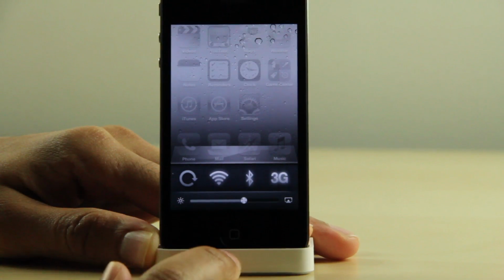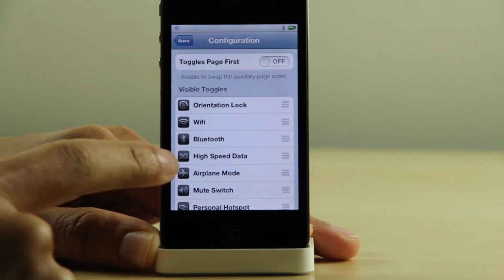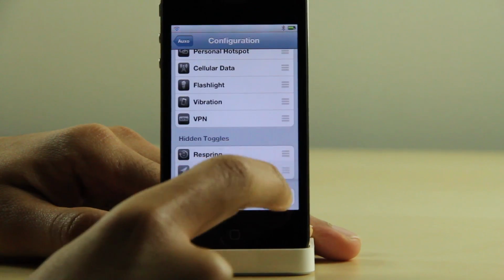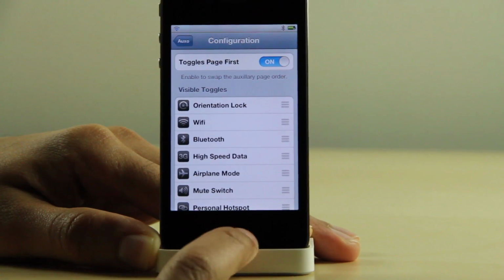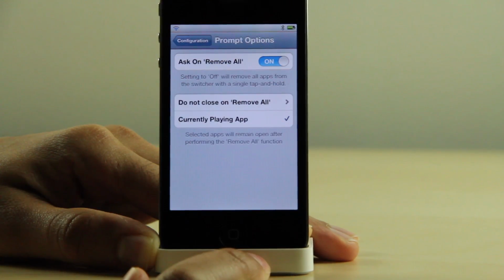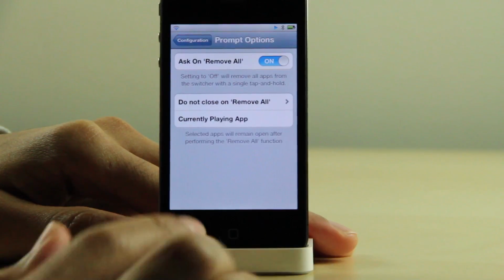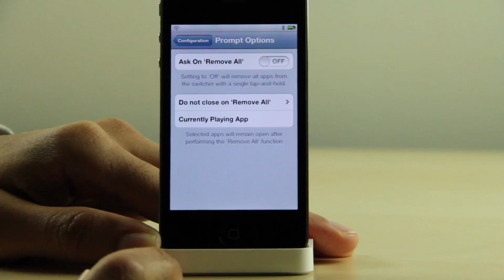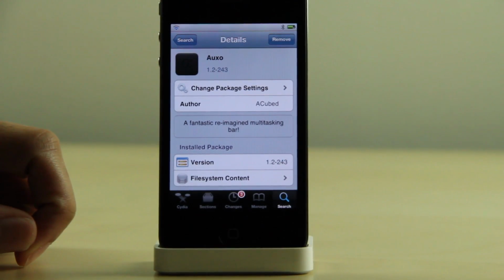Auxo version 1.2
Name: Auxo version 1.2
Description: The latest version of Auxo, with all new features. Includes VIP apps, new toggles, third row of toggles, and more.
Price: $1.99/Free upgrade
Repo: BigBoss
Developer: ACubed

About iDB